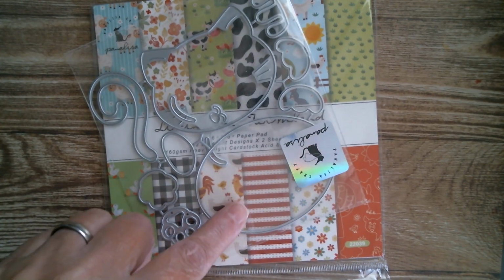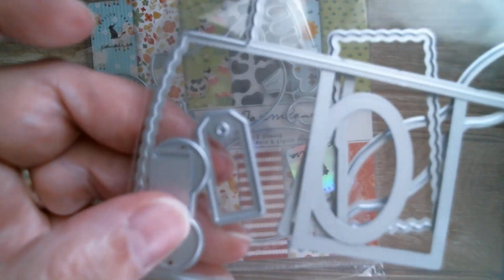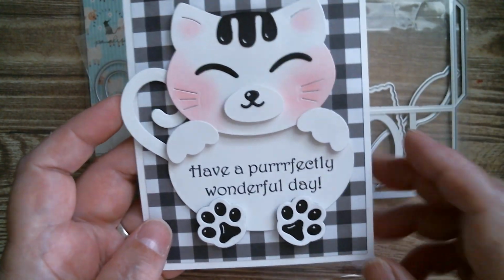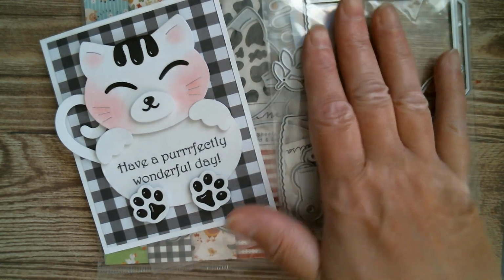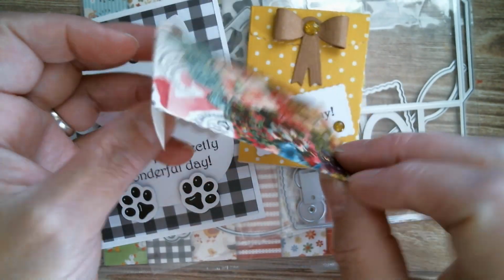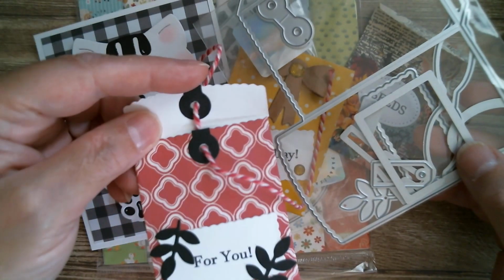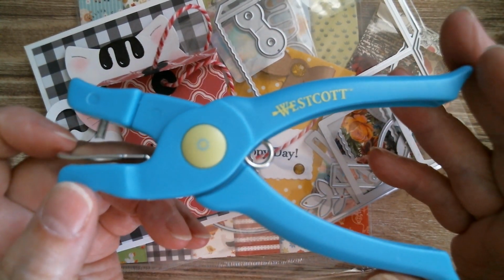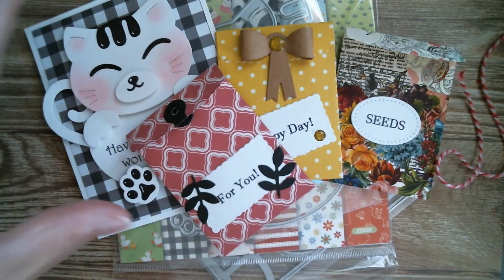Panalisa Project Share/AliExpress *Daily Hot Picks*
Panalisa Store
New Release
Paper Packs
Fruit Stamps
Rose Stamps
Large Wallet
Large Cupboard
Desert Box
Candy Pillow Box
Memdex Set
Folding Album Pockets
Lace/Flower Borders
Journal Pocket
*Papers/Chipboard*
Large Rose Papers
Coffee Dyed Window Pockets
Fruits Papers
Chipboard People
Painted Abstract Papers
Textured Abstract Papers
Vibrant Green A4 Pack
Vibrant Pink A4 Pack
Vibrant Blue A4 pack
Red/Black Labels
* Daily Hot Picks*
Mango Craft New Release
6 inch Box Maker
11 1/2 inch Bag Maker
Radiating Doily
Shaker Dome Shapes
Chef Gnomes
Flower Boots
Flower Umbrella
Party Cake/Banner
Large Carrot Box
Cute Panda
Birdhouse Gnome
Gnome Tags
Gingerbread Faces
Melon Ladybugs